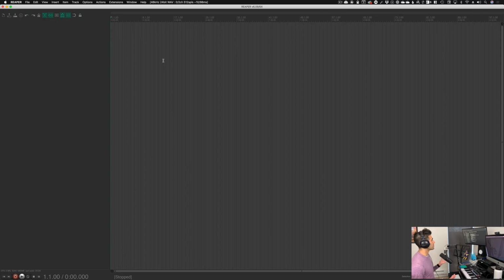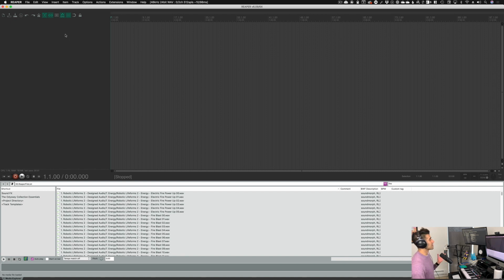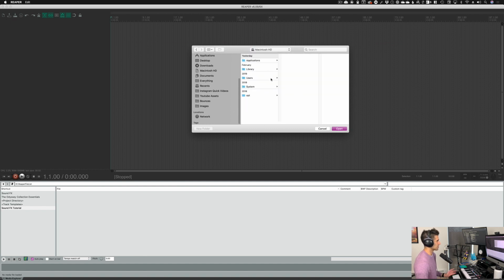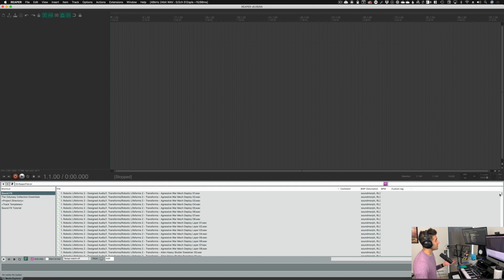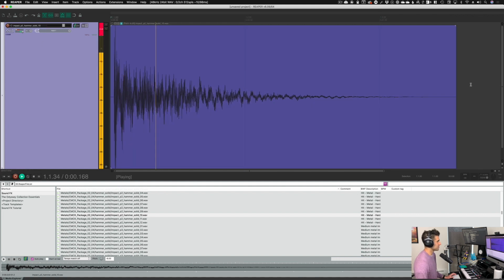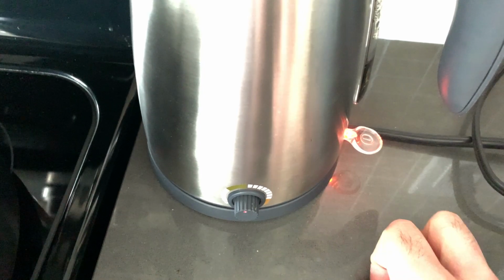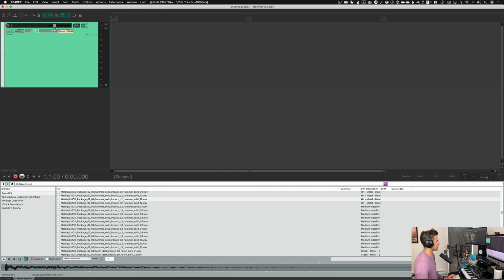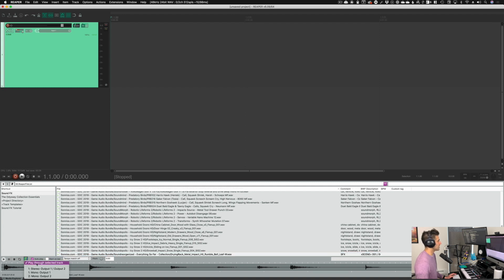Reaper for Game Audio | Part 3 - Media Explorer & Sound Effect Library Setup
In this tutorial, we're going to cover a Reaper feature that's going to speed up your sound design work flow *significantly* and that's the media explorer. Basically, it's a built-in tool that Reaper has that allows us to quickly organize our sound effects library - which is pretty darn essential for game audio work.

00:00 - Intro
00:14 - Tutorial Start
00:27 - Activating the Media Explorer
01:10 - Using the Media Explorer

02:11 - Media Explorer Library Setup
03:30 - Keeping your Libraries Updated
04:07 - Changing the Audition Volume, Pitch, and Looping
05:26 - Dragging in Sections of Sounds

06:00 - DOG!
06:30 - Play Through Selected Track
09:00 - Get 2 free game audio courses

Yes, plenty of other DAWs have similar features to this one, and you can also use an external app like Soundly, AudioFinder, or BaseHead, but I prefer using the built-in Media explorer. It's just so much faster to keep it all within Reaper itself.

Oh, and yes, Thane the dog makes a triumphant return in this video as well, so nothing to worry about there.

We're also using the default Reaper 6 theme for this series!

▬ Free Game Audio Courses + Newsletter Signup ▬▬▬▬▬▬▬▬▬▬

▬ Game Audio Talks ▬▬▬▬▬▬▬▬▬▬